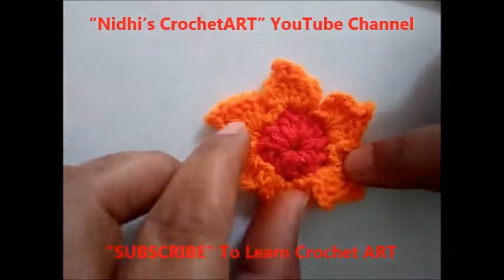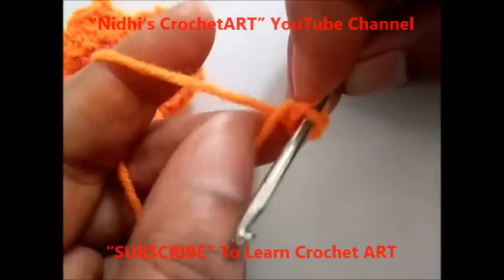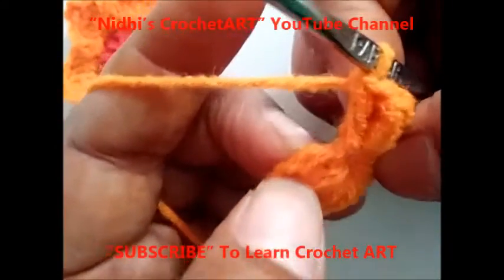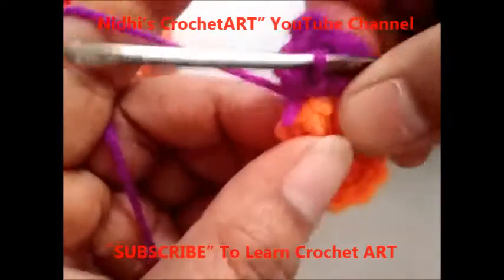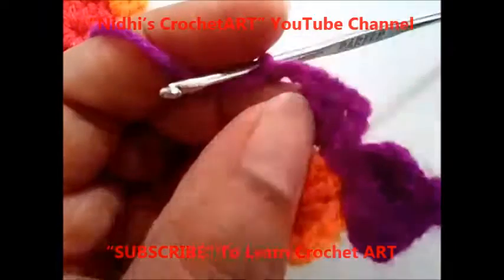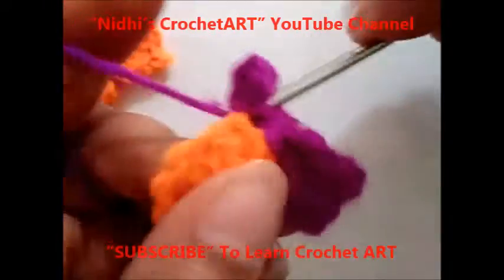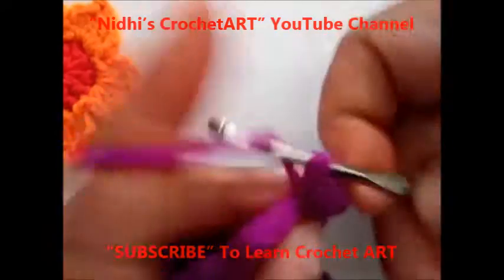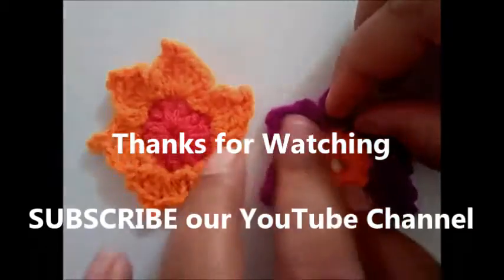How To Crochet- 6 six Petaled Multicolor Flat Flower Stitch Tutorial for Biginners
“Nidhi’s CrochetART” YouTube Channel